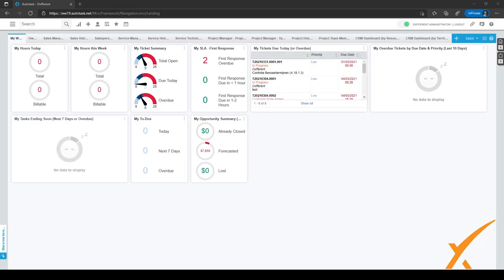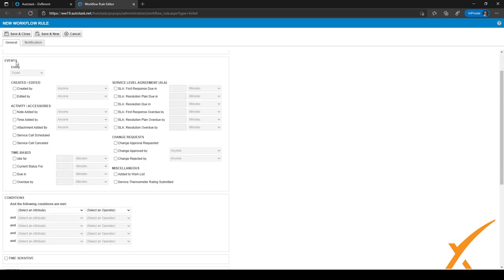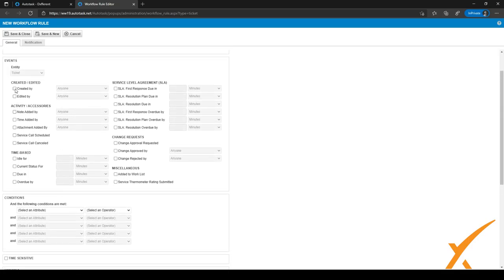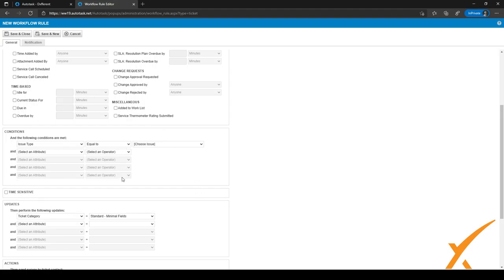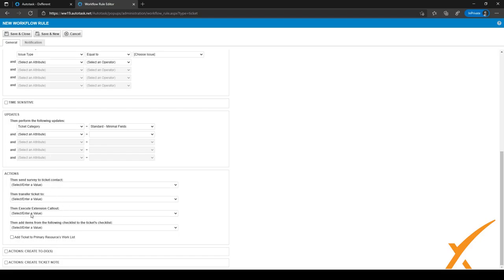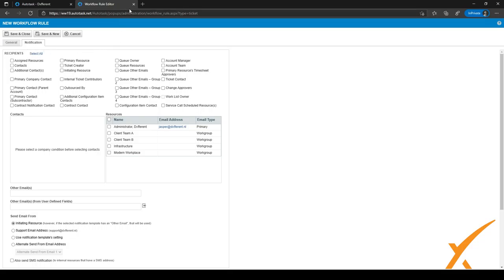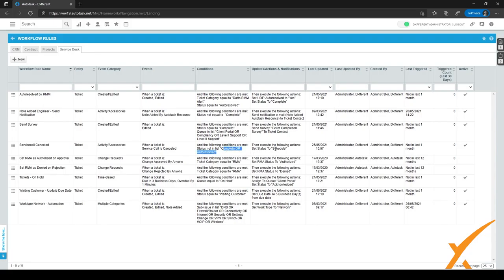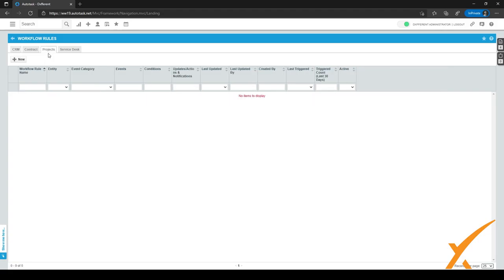Dxfferent | Autotask Bootcamp Course - 3.10 Workflow rules explained more deeply